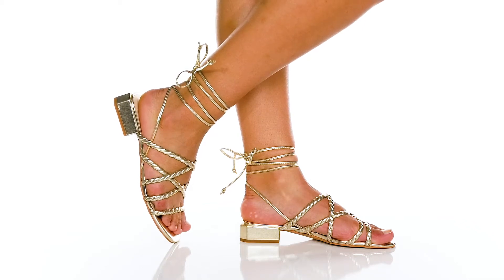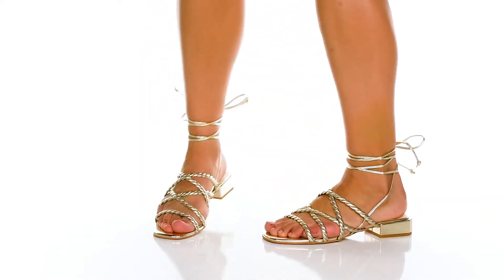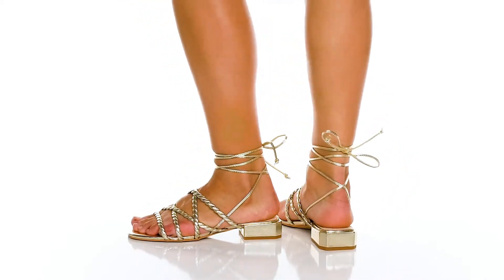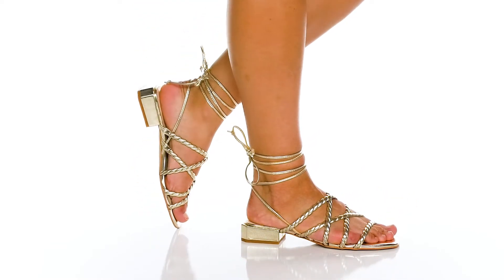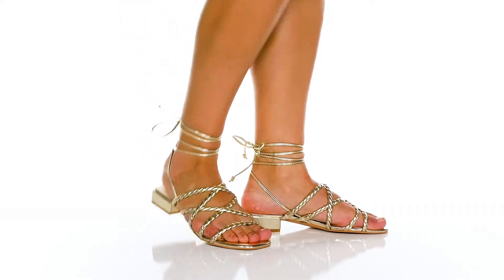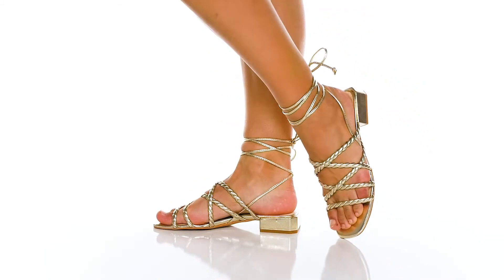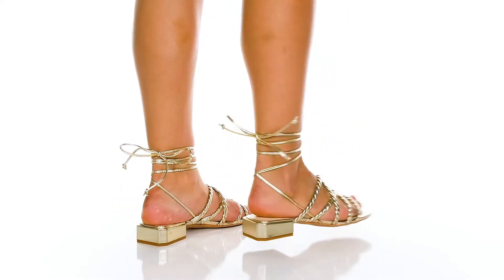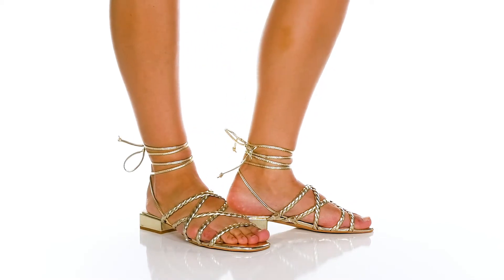Dolce Vita Hayley SKU: 9725168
Strappy and bold, the Dolce Vita&reg; Hayley Heeled Sandals perfectly add a contemporary touch to your dressy style.
Tie-up strap closure on the ankle.
Synthetic outsole.
Imported.
Measurements:Heel Height: 1 1&#8260;10 in.Weight: 8 oz.